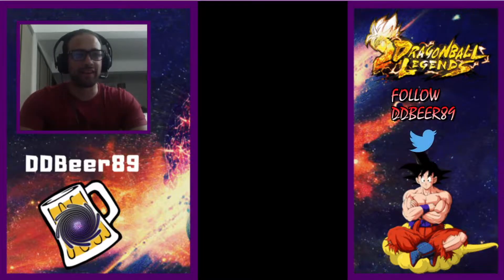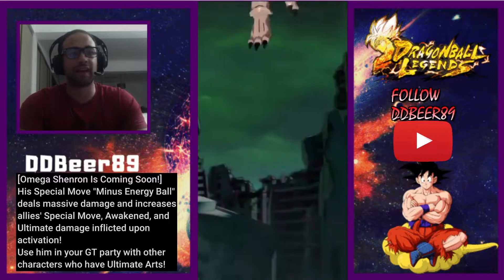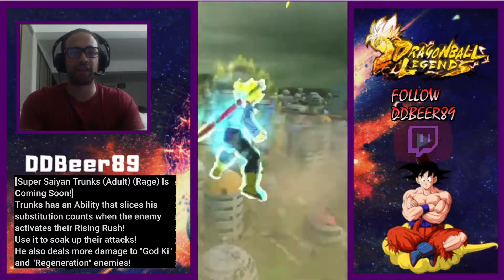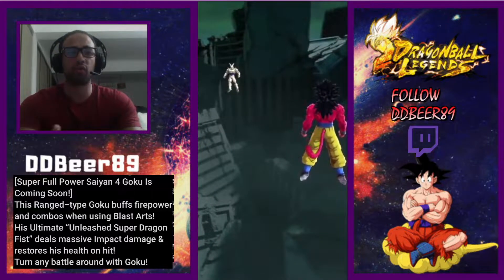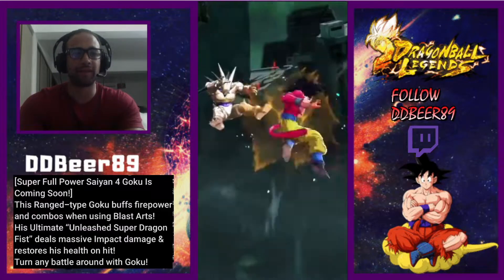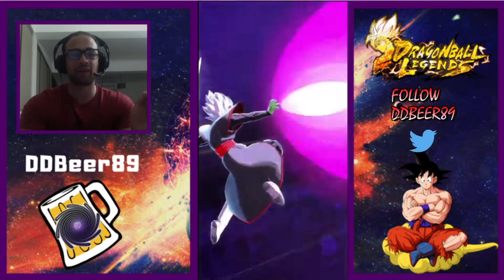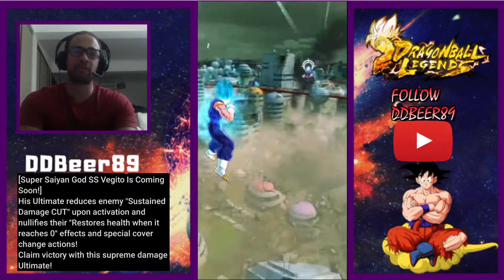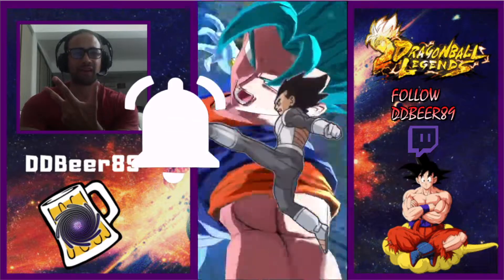WHO DO YOU WANT FOR THE 2ND DBL ANNIVERSARY (LOOKING AT THE NEW SPARKING) // DRAGON BALL LEGENDS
WHAT ORDER DO YOU WANT TO GET THESE CHARACTERS FOR THE SECOND ANNIVERSARY??

USE THE LINKS BELOW FOR MORE!!!